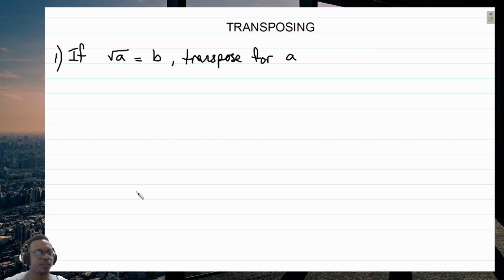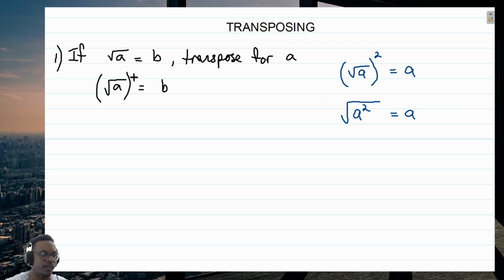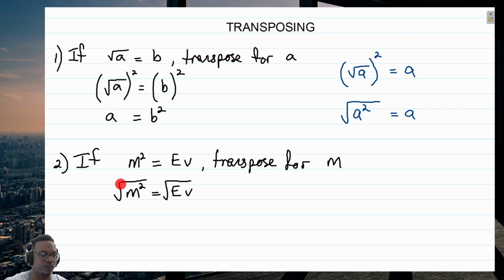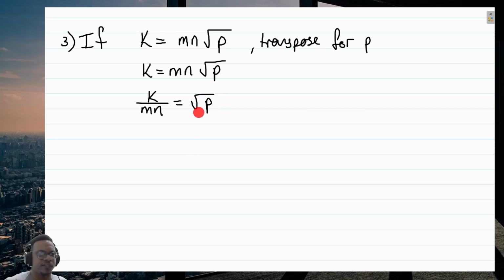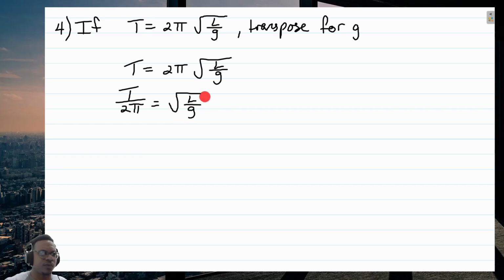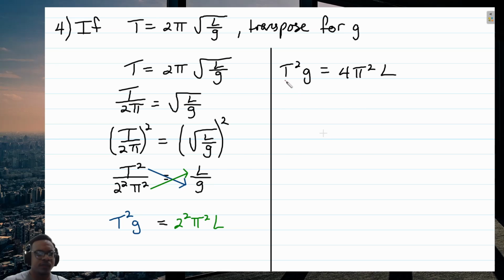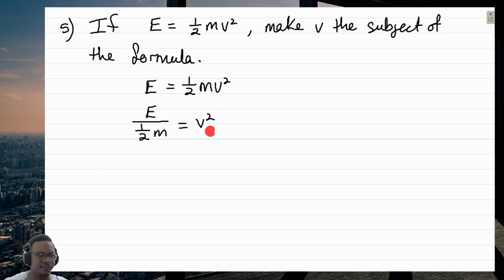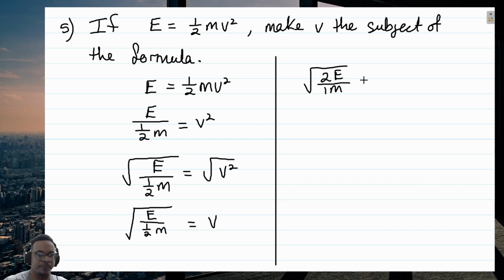Transposing Part 5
Music